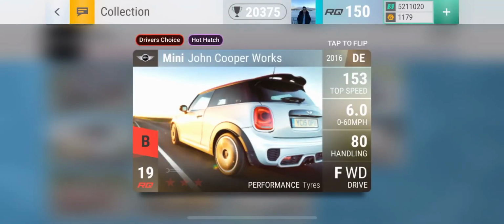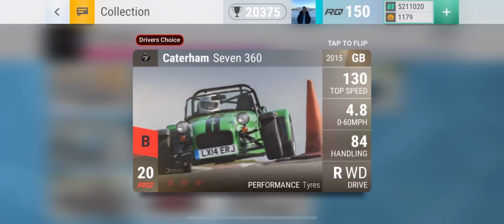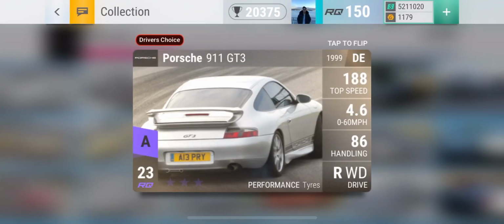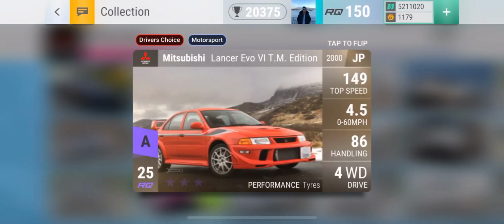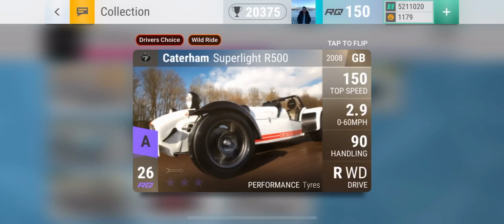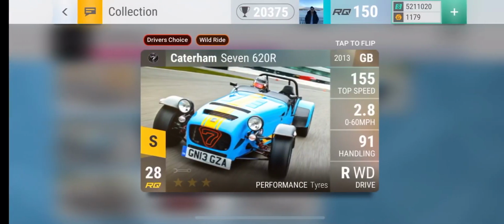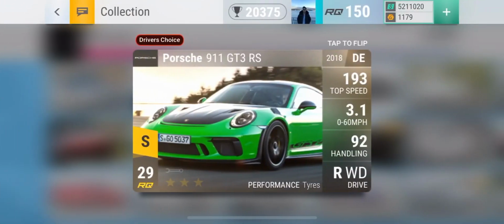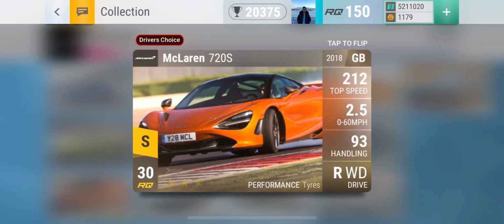WHAT YOU CAN GET FROM THE DRIVERS CHOICE CARBON FIBER (POSTING EARLY)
I hoped you enjoyed the video and I genuinely wish you a great day/night!